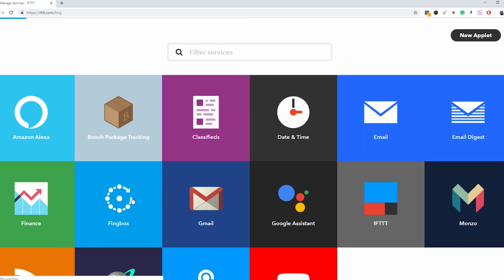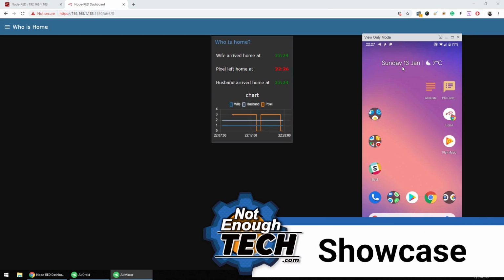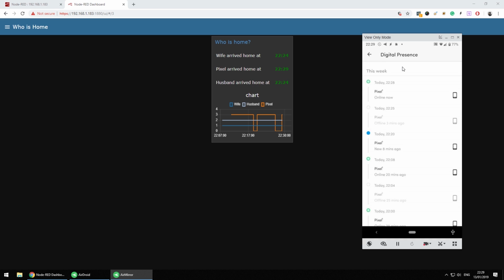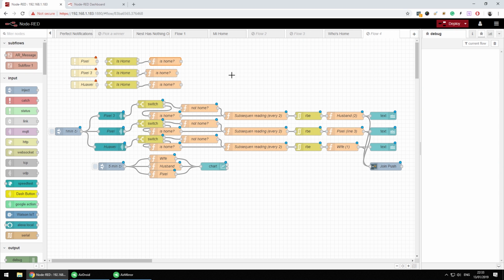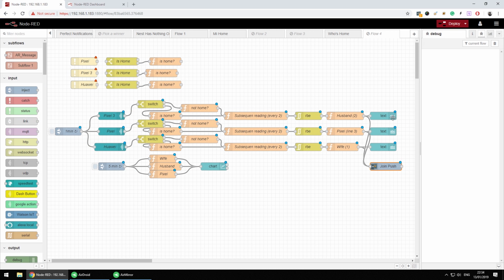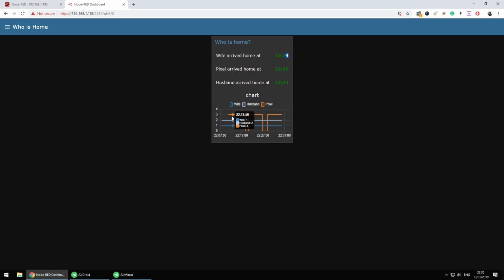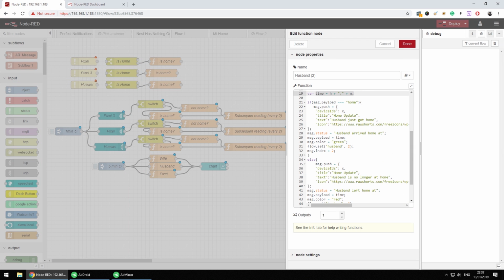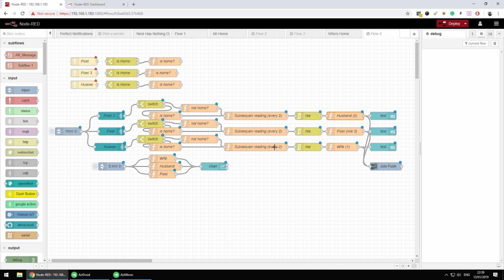NodeRED: Who's home?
INFO:
Find out who just arrived home, create a chart of their presence and get notified when someone is leaving the area. Recreating Fingbox functionality in NodeRED

Showcase: 2:33
Tutorial: 4:20

Elle S, Marc W, RT, Natasha, Marta H, Joseph C, Mikhail T, Martin A, Marcus K, GregMa

Extra thanks for the January supporters:
Marco H, Waldemar W, Johan H, Adrian C, Lukasz C, Christophe M, Capri Engineering, Hadar P,